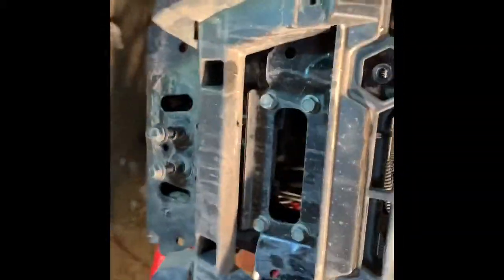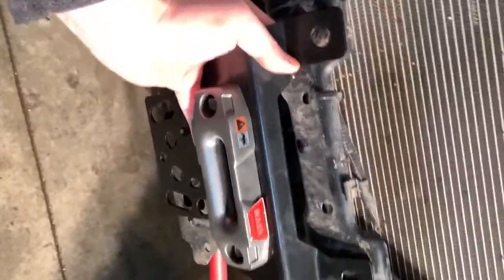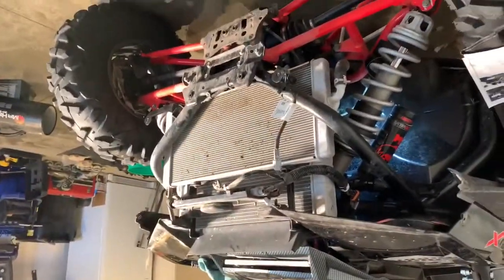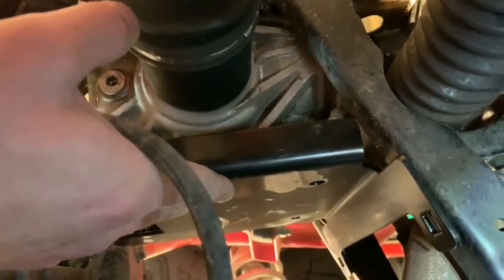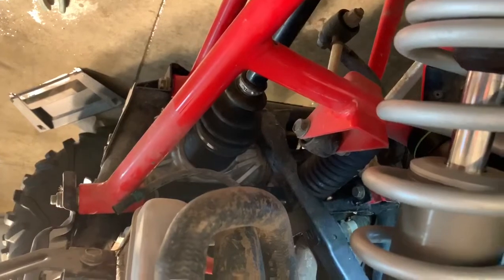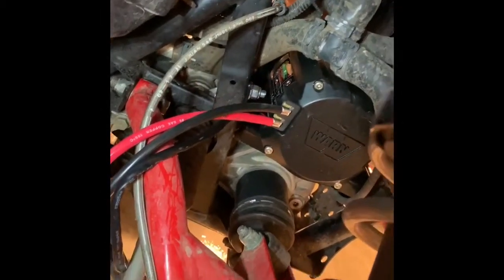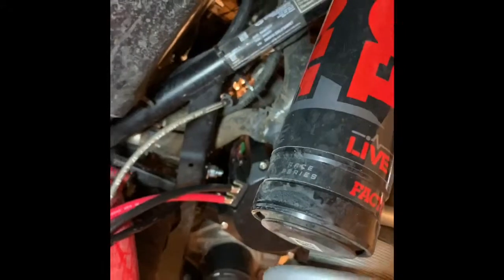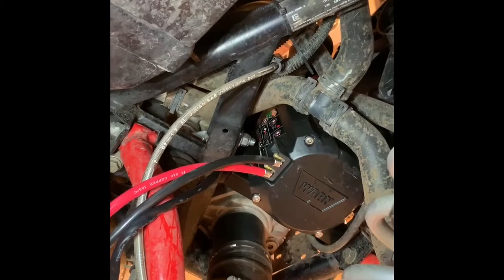Installation of Warn Axon Winch on Polaris Dynamix Turbo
Installation of warn axon winch